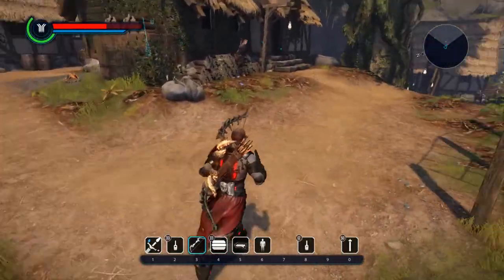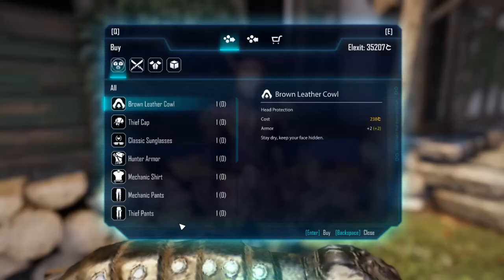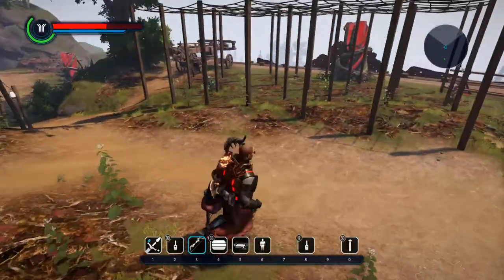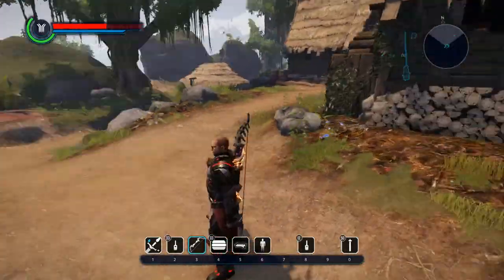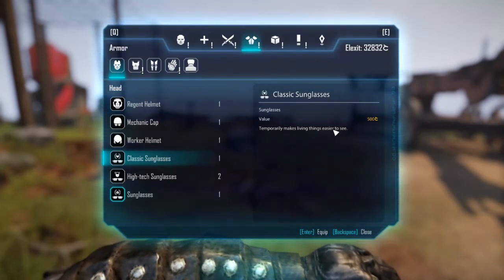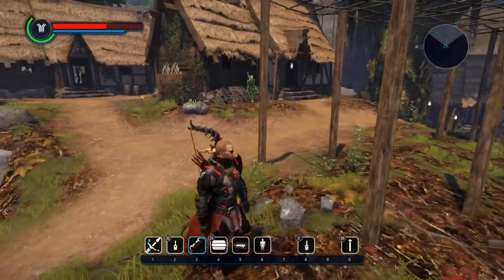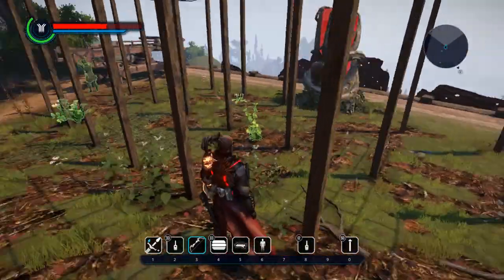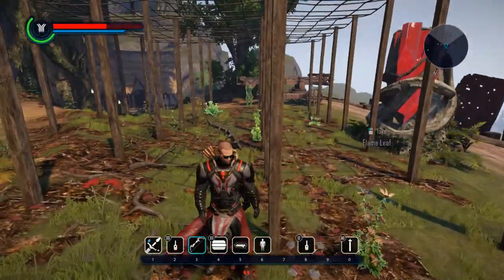[Elex] Guide - Classic Sunglasses Location